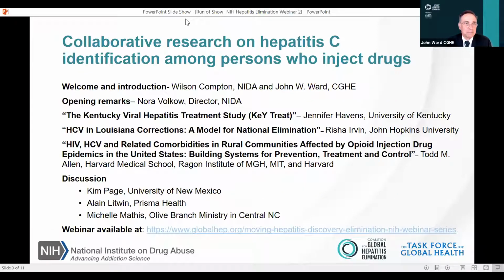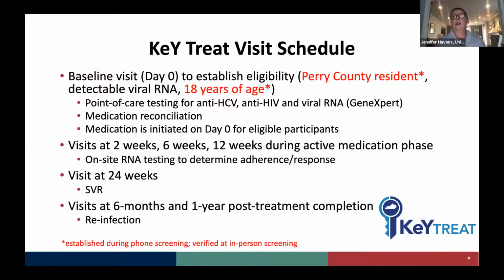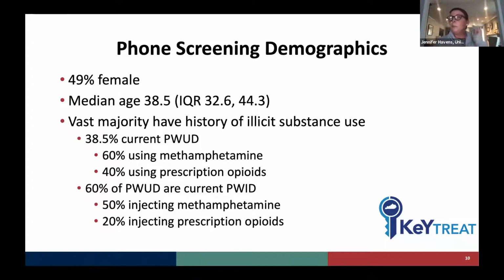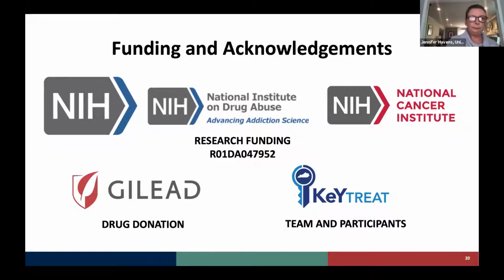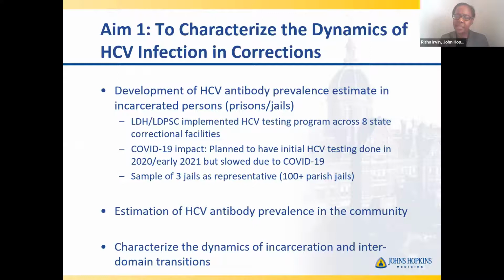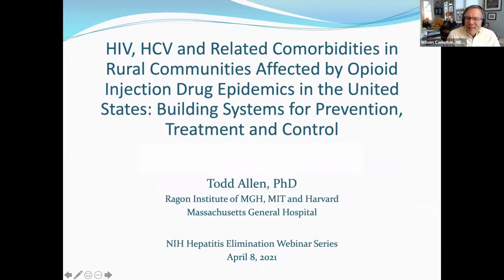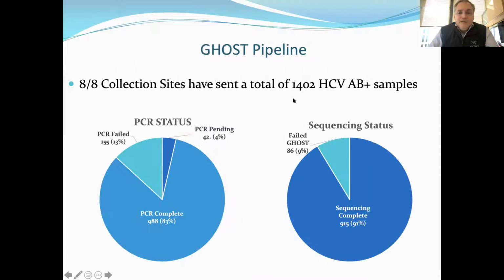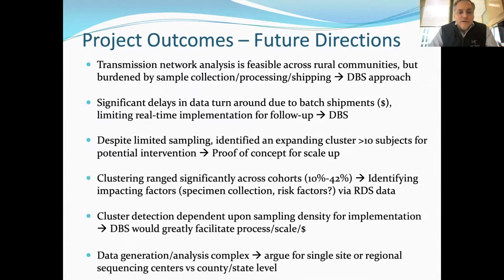Collaborative Research on HCV Identification and Treatment Among Persons Who Inject Drugs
This webinar will highlight ongoing research by the National Institute on Drug Abuse (NIDA) advancing hepatitis elimination among people who use drugs and incarcerated populations.

Presentations include:

"The Kentucky Viral Hepatitis Treatment Study (KeY Treat)"
-Dr. Jennifer Havens, Professor, College of Medicine, Center on Drug and Alcohol Research, University of Kentucky

“HCV in Louisiana Corrections:  A Model for National Elimination"
-Dr. Risha Irvin, Assistant Professor, School of Medicine, John Hopkins University

“HIV, HCV and Related Comorbidities in Rural Communities Affected by Opioid Injection Drug Epidemics in the United States: Building Systems for Prevention, Treatment and Control”
-Dr. Todd M. Allen, Professor of Medicine, Harvard Medical School, Ragon Institute of MGH, MIT and Harvard, Massachusetts General Hospital